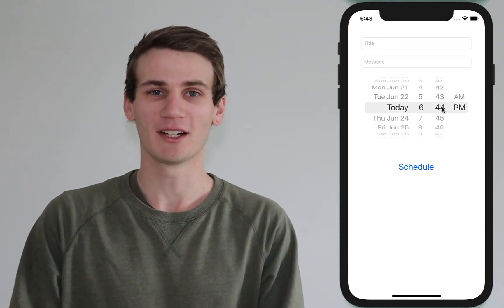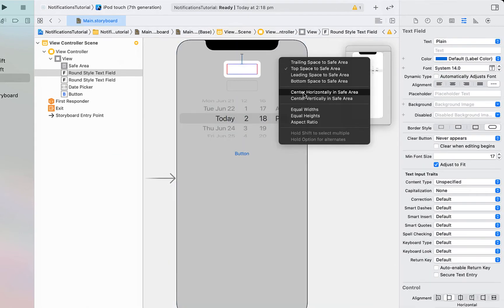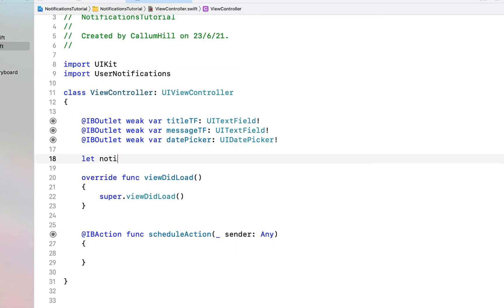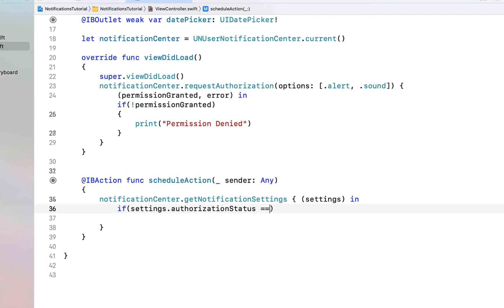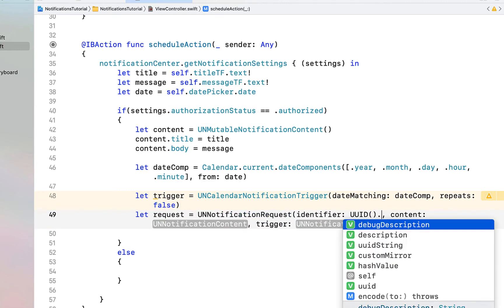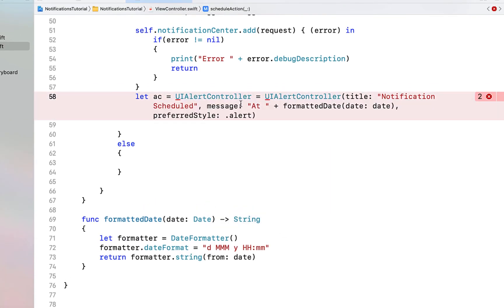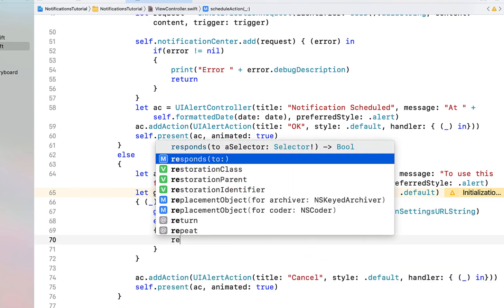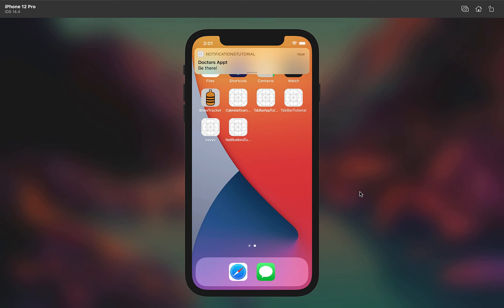Schedule Local Notifications Swift Xcode Tutorial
How to send local notifications in Swift and Xcode. Manage permissions with Alert Dialogs and create a URL linked to settings. Handle both authorised and non authorised requests.

In this example iOS programming tutorial we create a simple notification scheduler which handles authorisation and scheduling of local notifications.

⏱️ TIMESTAMPS ⏱️
00:00 - Intro
00:31 - Storyboard
01:50 - Notifications Swift